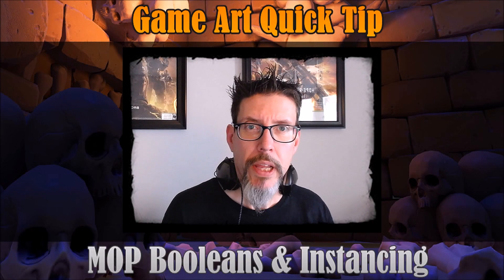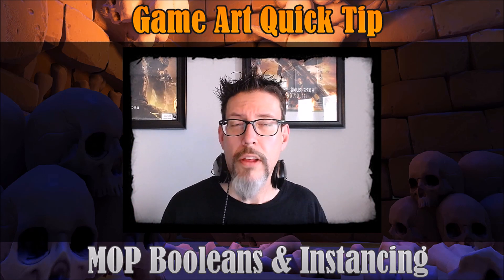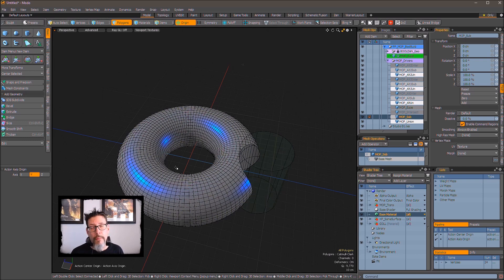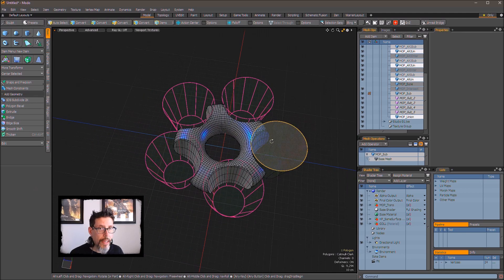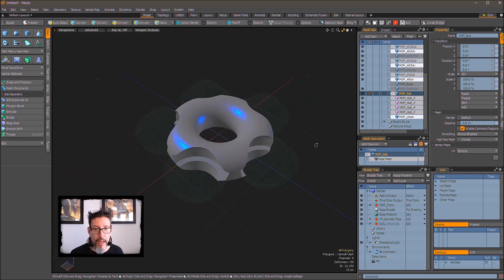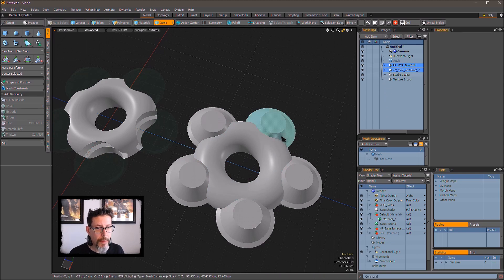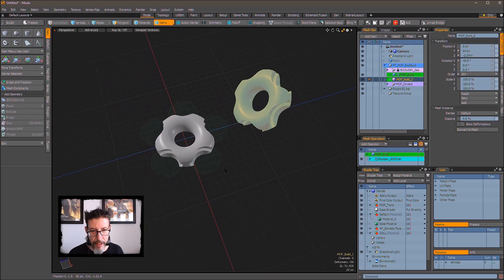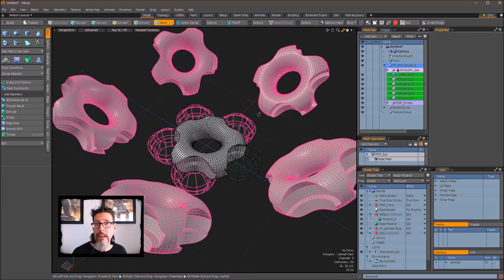Game Art Quick Tip : MOP Booleans & Instancing